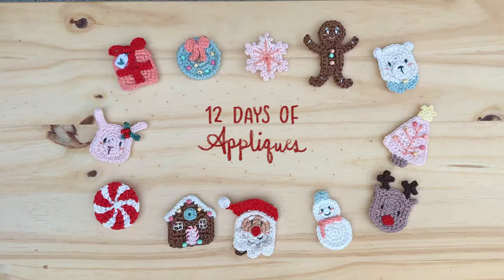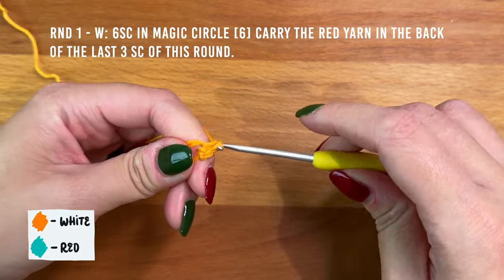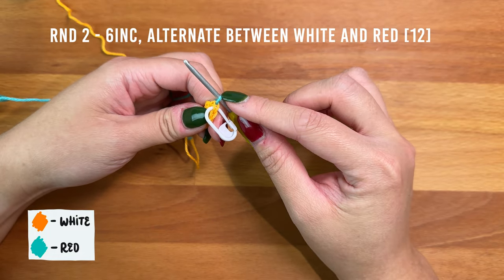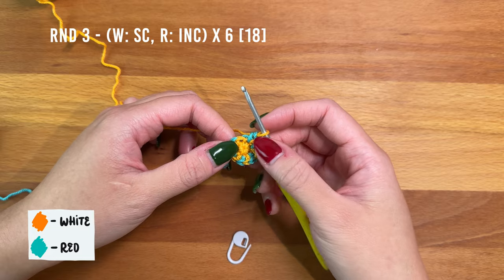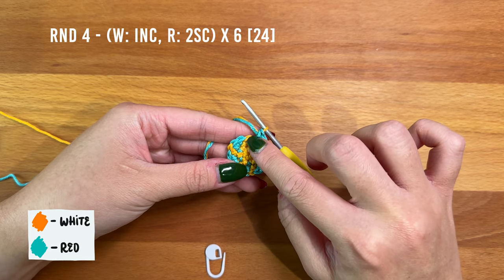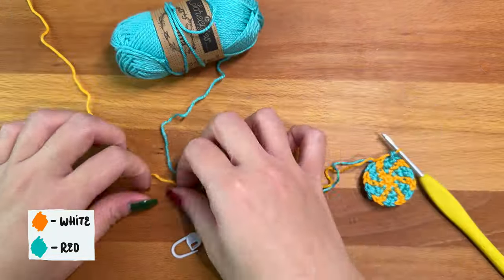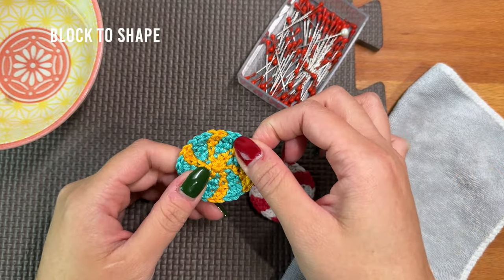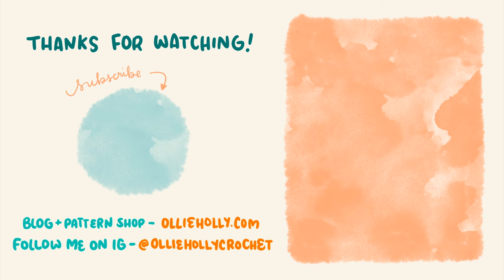[CHRISTMAS] Crochet Peppermint Candy Applique 🍬 - DIY Ornament/Pins/Keychains - 12 Days of Appliques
This crochet peppermint candy is a free crochet pattern on my channel! This holiday crochet project is quick and easy to DIY, and adds a personal touch to gifts or holiday cards.

This pepppermint candy applique can easily be turned into a Christmas ornament, a festive pin, or a cute keychain - making it a perfect advent calendar/stocking stuffer or Christmas gift. It works up quickly, which is great for people who sell at craft markets.

If you are completely new to crochet and have never made a crochet project before, I highly recommend you watch my amigurumi basics playlist for beginners before proceeding with this video.

Time Stamps
00:00 - Intro & Materials
01:27 - Round 1
04:30 - Round 2
07:20 - Round 3
10:25 - Round 4
13:35 - Round 5
16:36 - Fasten off
17:24 - Blocking
18:10 - Finishing the back

MY LINKS
Free Amigurumi Patterns on my blog!

Fabric Glue
Seed Beads